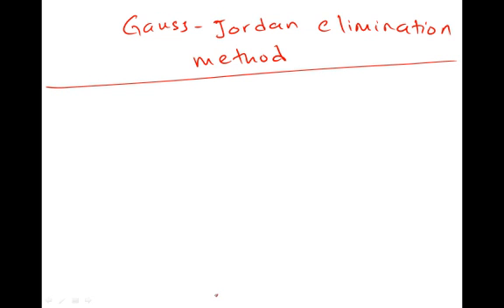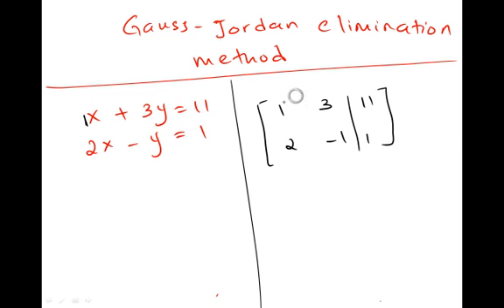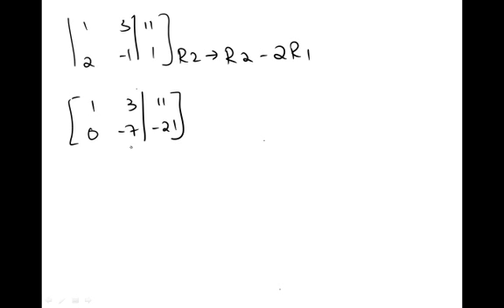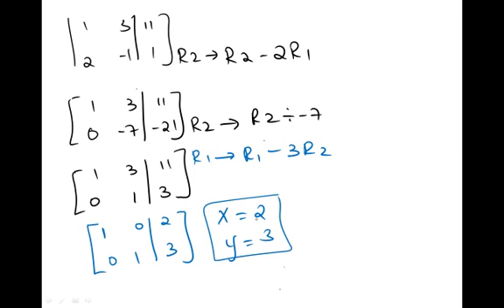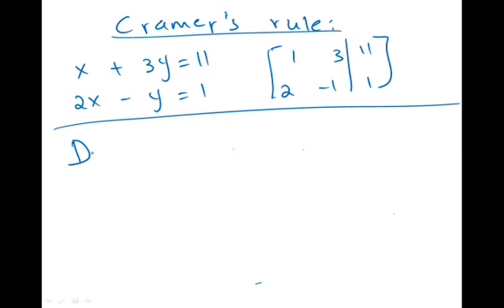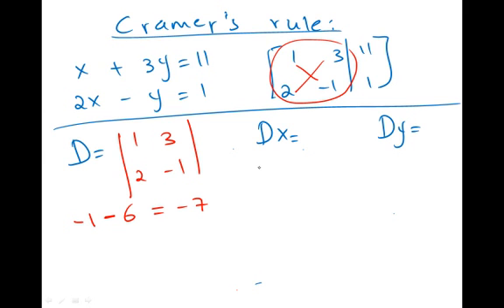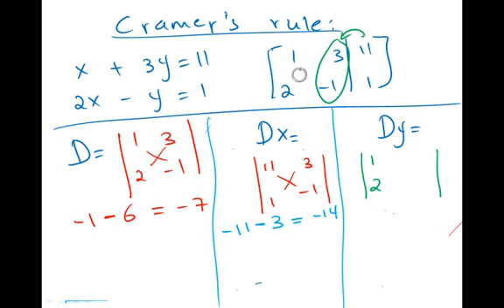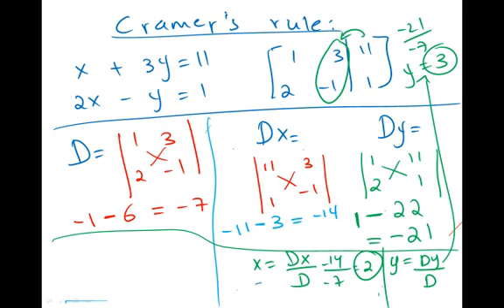solving simultaneous equations using matrix